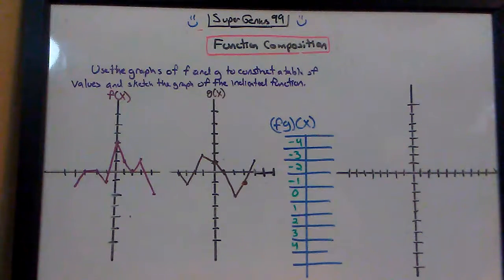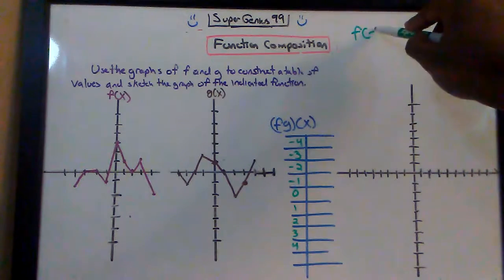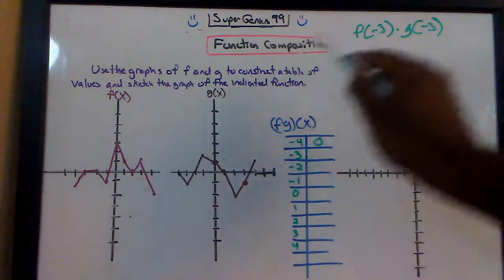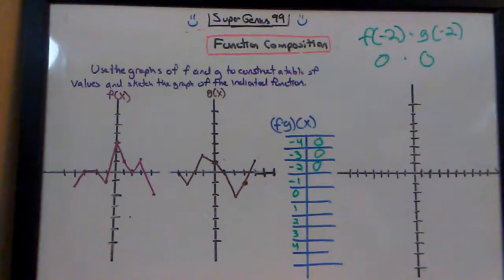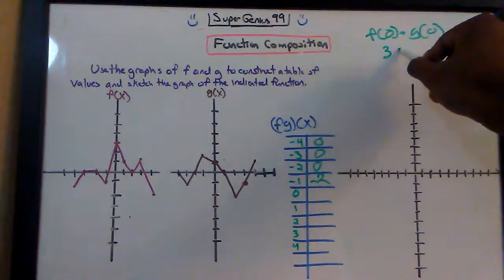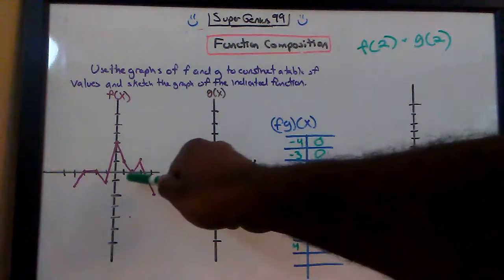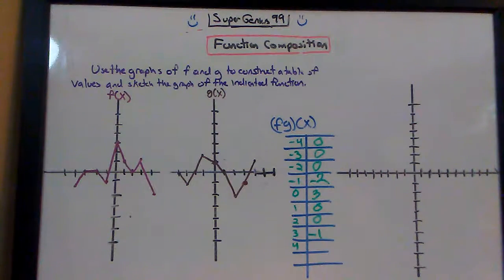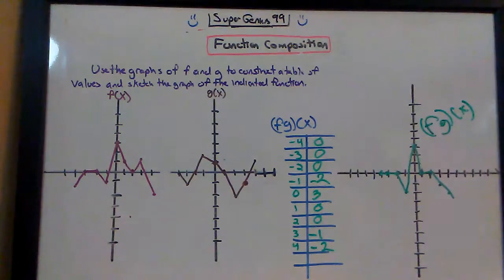Function Composition Multiplication (fg)(x)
In this video lecture we discuss Function Composition Multiplication (fg)(x).